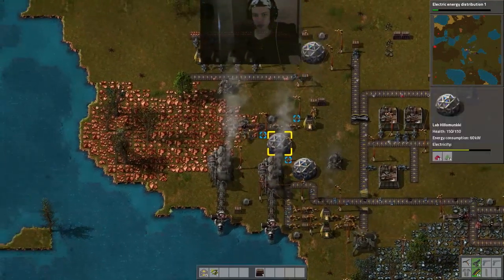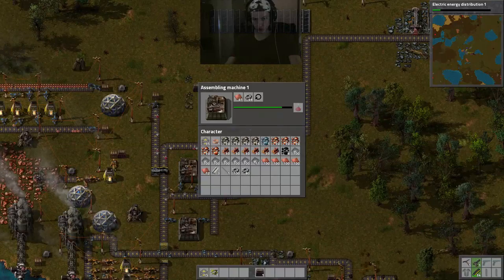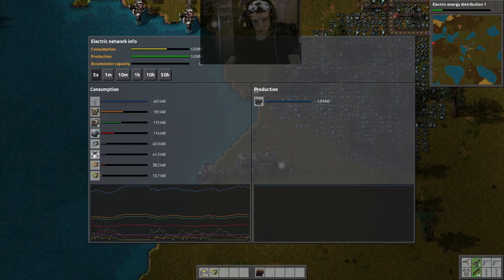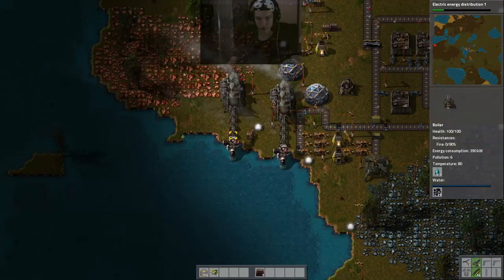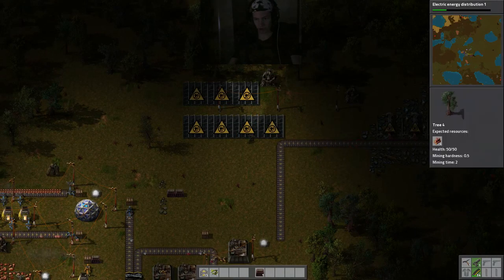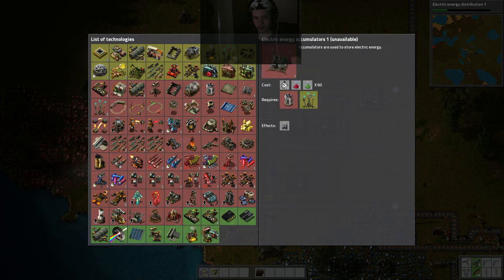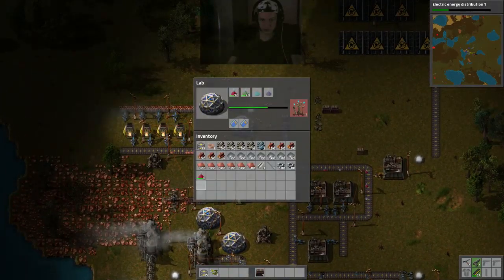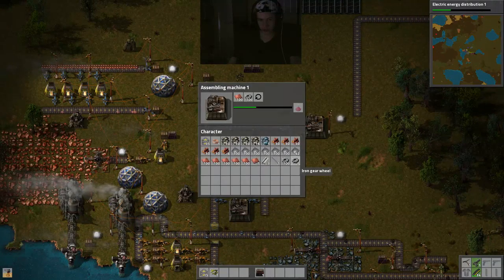Factorio 3 hours into the game my personal preview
Hello friends and new comers, i was sick and just getting over a illness so if i sound off well you know why.
The game Factorio is a fun mechanical and ingenuity like game, that requires you use your brain muscles to expand in this world... Boy... I hope the brain does not... EXPLODE!!!

The game is fun and entertaining, but long and seeming repetitive.

Game creator Credits:
Created by: Wube Software